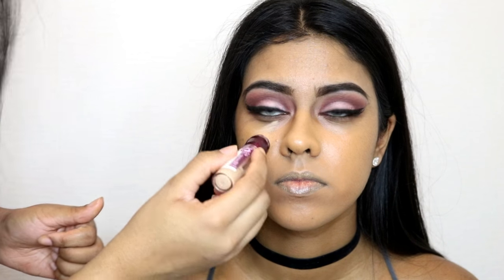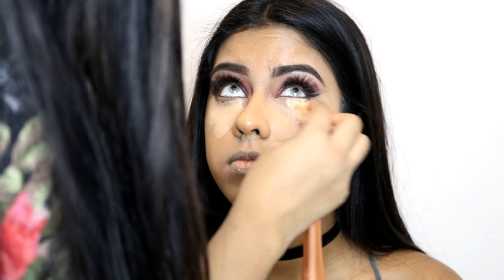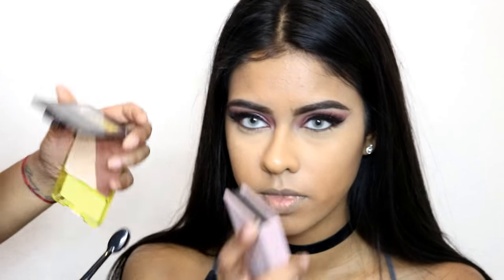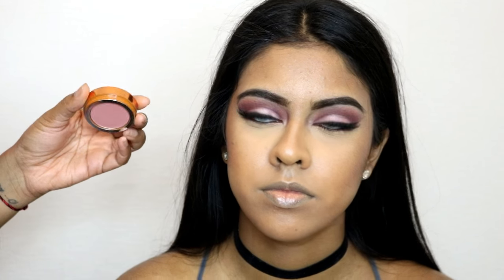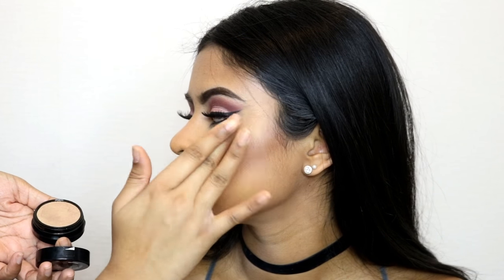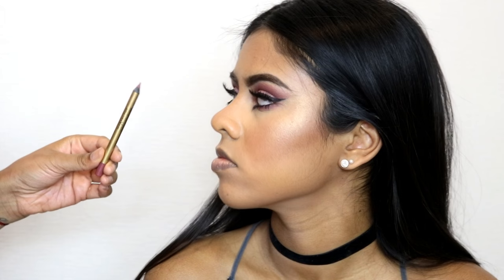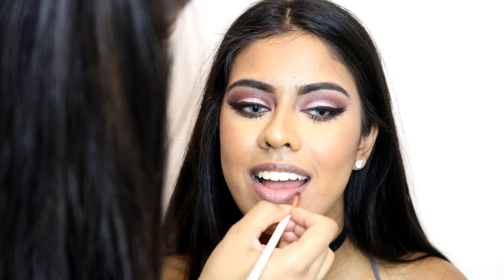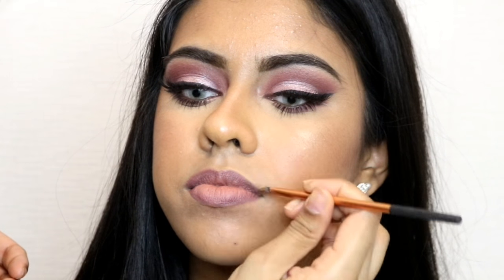Doing My Sister's Makeup | @lemybeauty INSPIRED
Products used:
NYX Tame & Frame Brow Pomade - Espresso
L'Oréal Brow Artist Plumper - Med/dark
Maybelline Instant Age Rewind concealer - Nude
Morphe Jaclyn Hill Palette
(ES16, ES71, ES24, ES33 &ES67)
NYC Liquid Eyeliner
Maybelline Lash Sensational Mascara
LA Girl Pro Conceal Corrector - Orange
LA Girl Pro HD Foundation - Tan
L'oreal Infallible Sculpt Contouring Palette - Med/dark
NYX Contour & highlight Pro Palette
EX1 Cosmetics Blush -Natural Flush
NYX Dew Finish Setting Spray
Sleek Matte Me - Birthday Suit
Maybelline Matte Lipstick - Nude Embrace

Anouchka10

Amazon/Ebay Makeup Brushes I use:

Ebay Black Handled Brush Set: